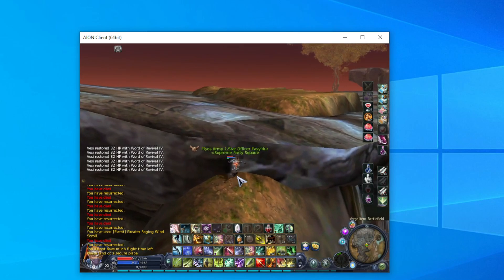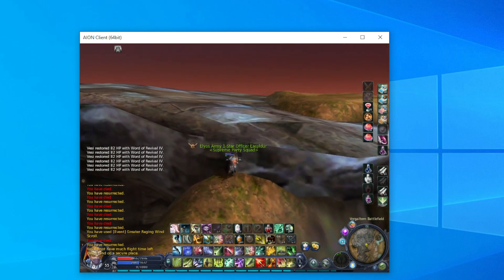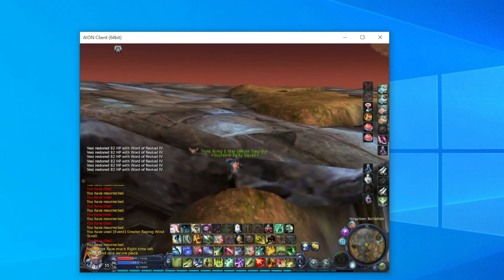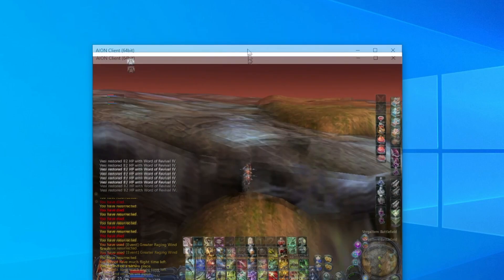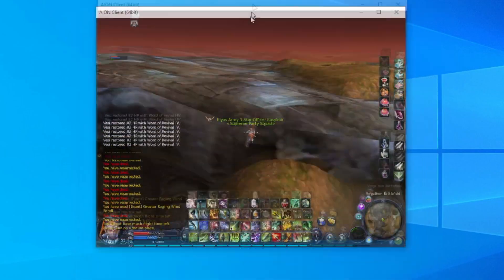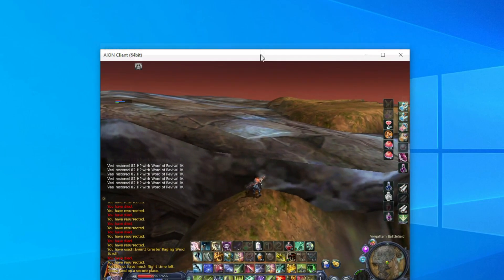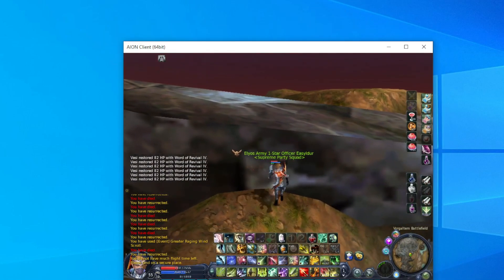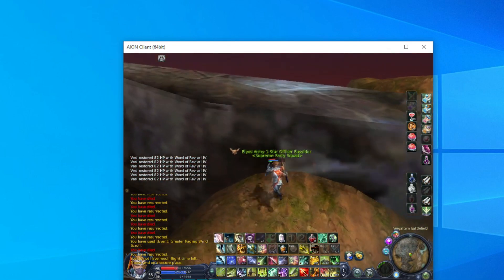Hidden mechanic to jump higher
Short tip for you today, this was recorded in 2.4 on Aion Classic NA server but works in any prior version too.
In aion, it may look like a place is just too high to be jumped on.
Most of the times it's not an issue because you can walk around but when you're mountain climbing like I love to do, it could be your only way.

There is a trick I couldn't believe at first that works to jump a little bit higher.
I have no idea on how or why it works technically, but it does. All you have to do is to put your Aion in Windowed mode, keep pressing Jump+Forward and...shake the Aion windows vertically.

I swear it's not an early april fool joke. It requires no skill and will be useful in my next video, as you can guess by the sample shown here.